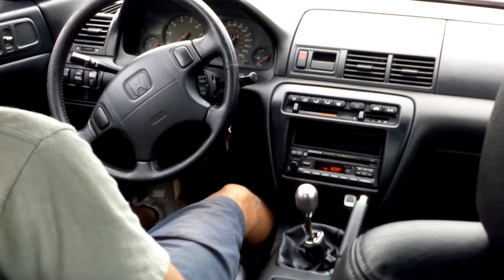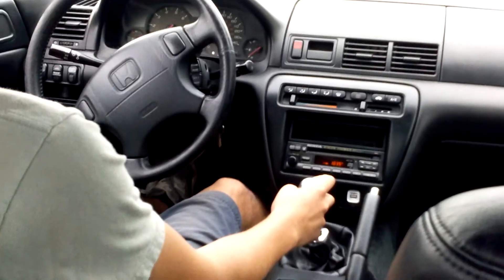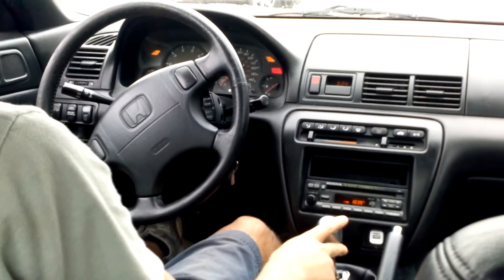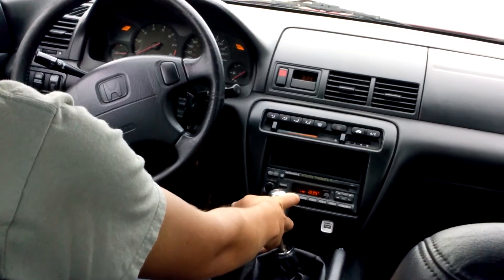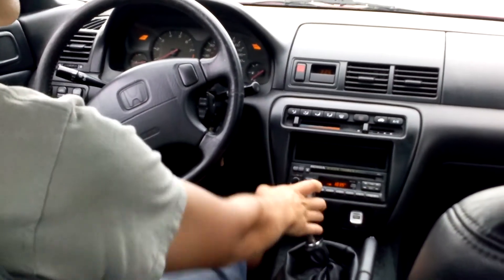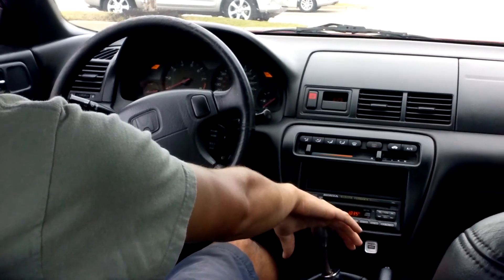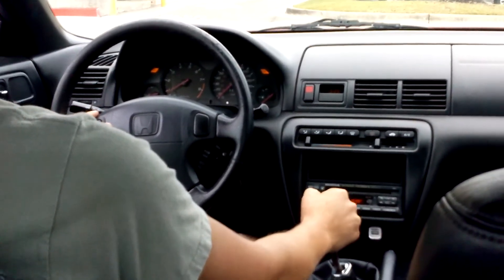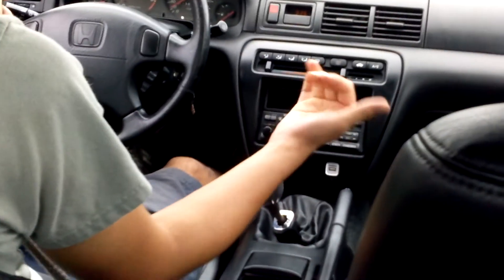Manual driving demo Honda Prelude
Short clip for speech class, exhaust setup is 2.5" straight through manifold back.